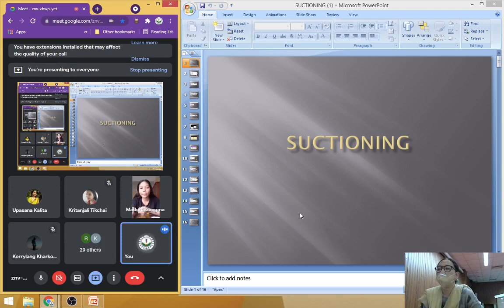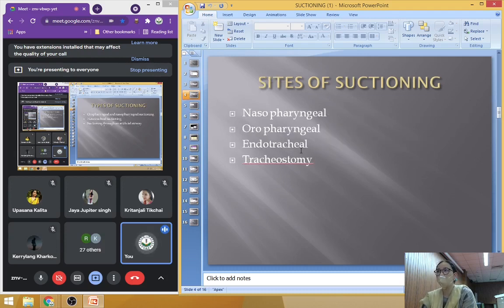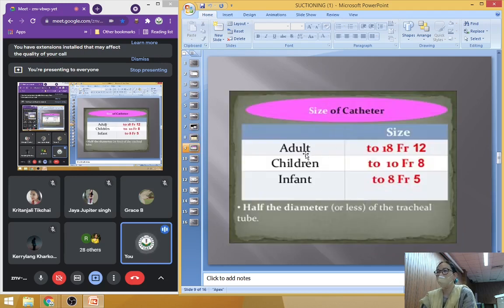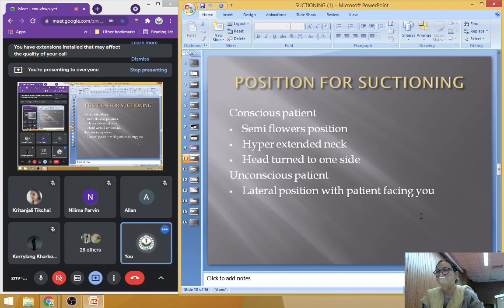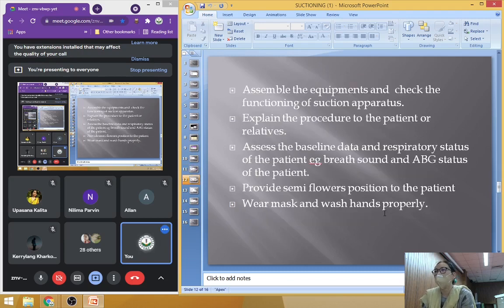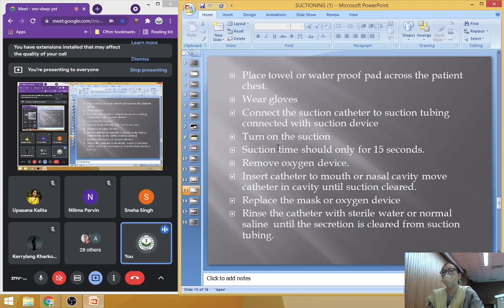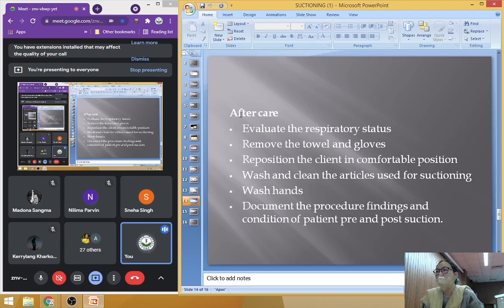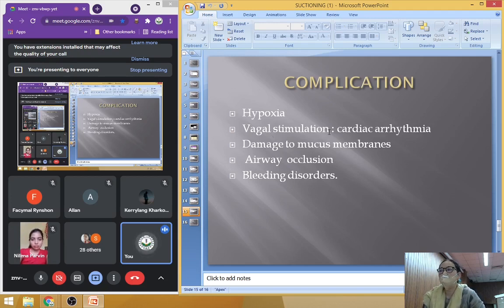Suctioning by Dr. Alila Jamir, Bsc Nursing, NEIGHRIMS, Shillong